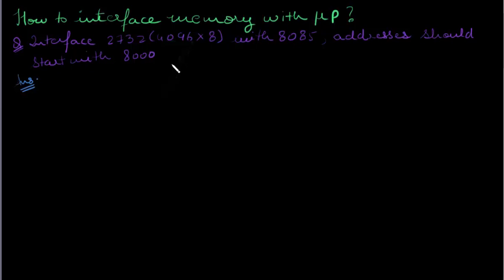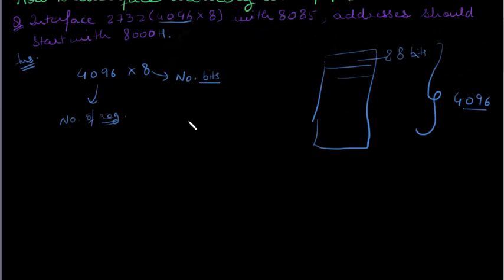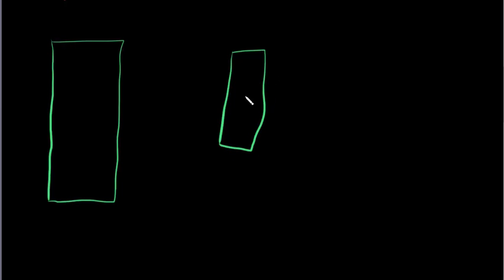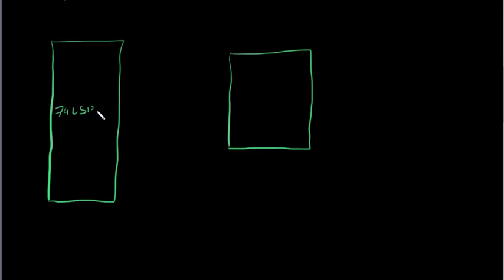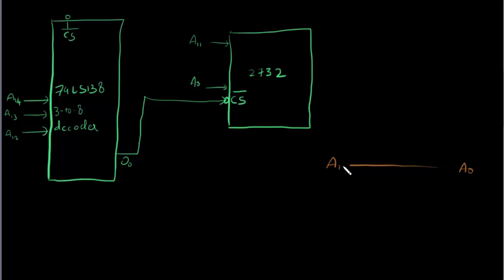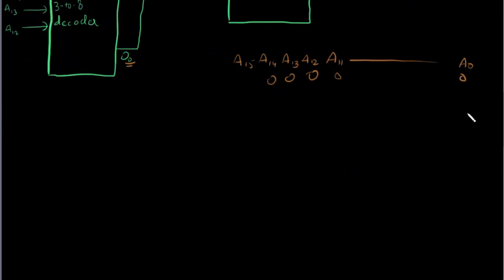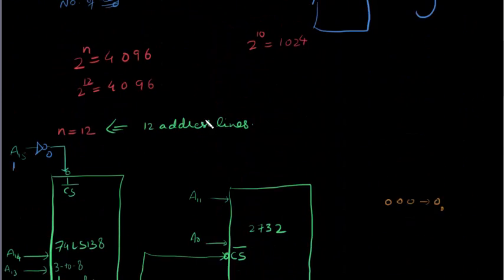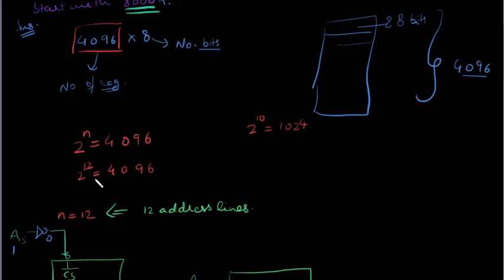Intefacing memory with 8085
How to interface memory with different number of memory chips and different number of registers?